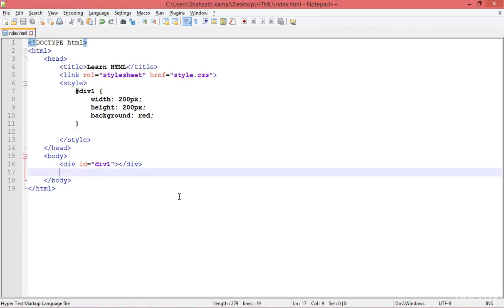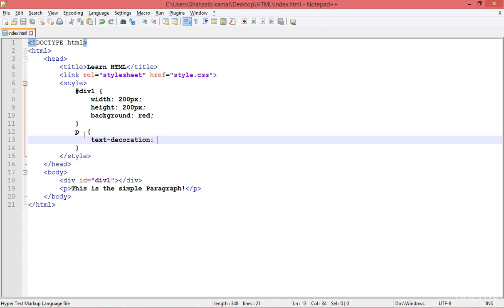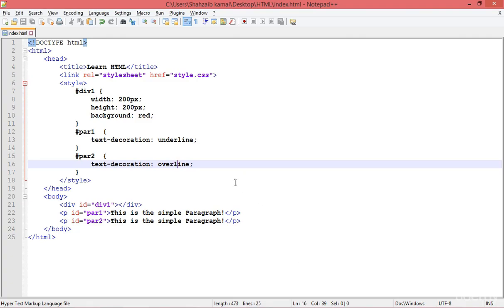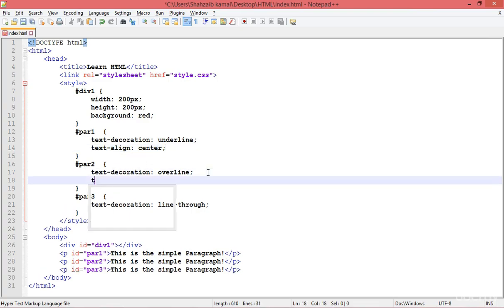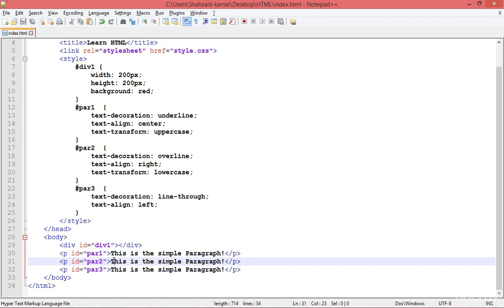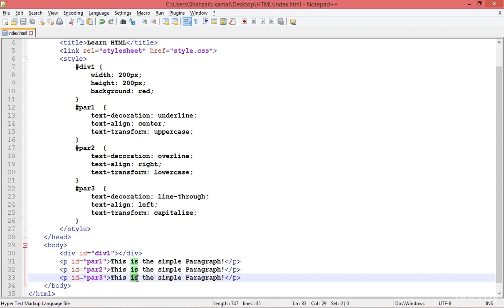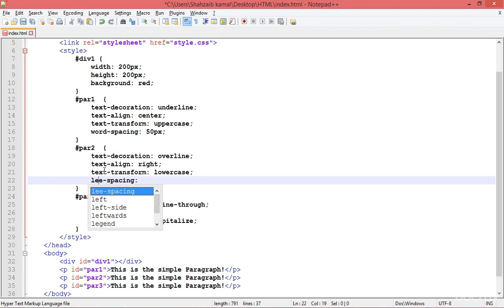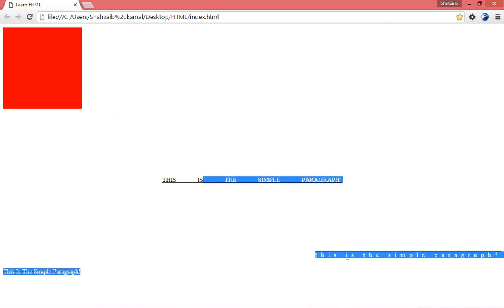CSS Text,Learn HTML CSS From Beginner to Advanced, lesson#39 Learn Your Self XP#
Lets in my channel  '' LEARN YOUR SELF'' every subjects of education of all classes like English, Mathematics, Science Subjects and economics education etc. you need not worry about in these subjects. Every subject is explained in simple method.CSS Text,Learn HTML  CSS From Beginner to Advanced,